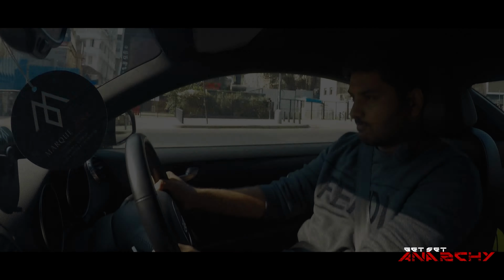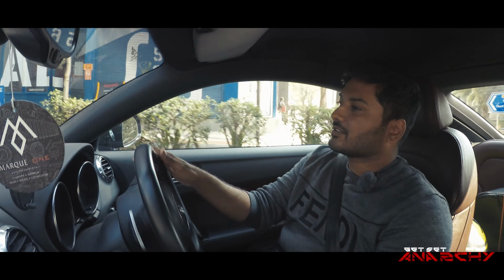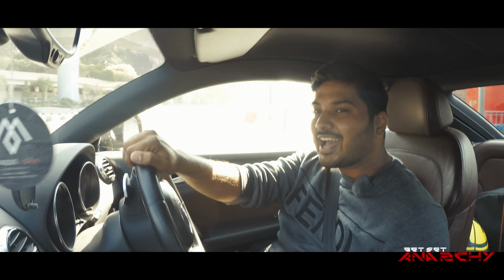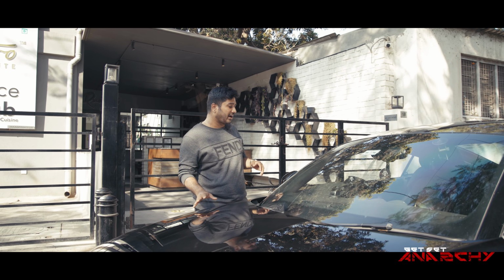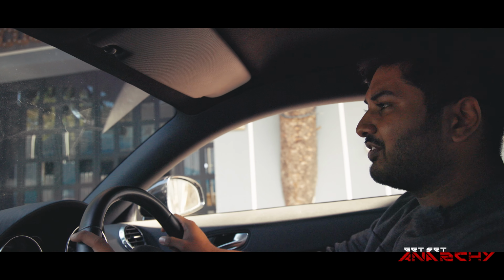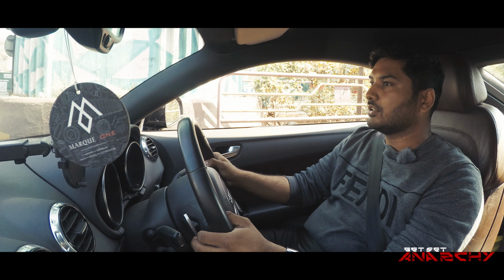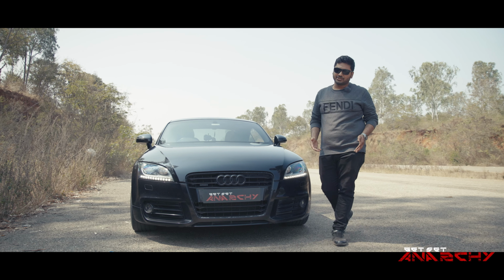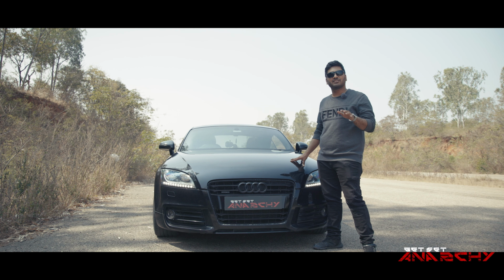Stage 3 tuned Audi TT Review - Sleeper R8 for half the price | Get Set Anarchy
The 2013 Audi TT was the best ever made; this one is all souped up !! Roars like a wild beast and also pounces like one!! Well, the one we drove is rather special- it's a sleeper that can oust most cars at a drag strip with the mental stage 3 Apr tune and a big turbocharger that churns 400hp and 500nm of torque !!

If you have any cool weird, unusual, or superbike for us to test ride or review, feel free to drop me a mail at